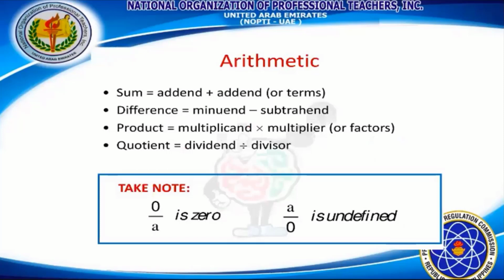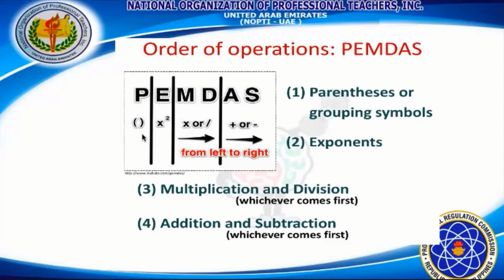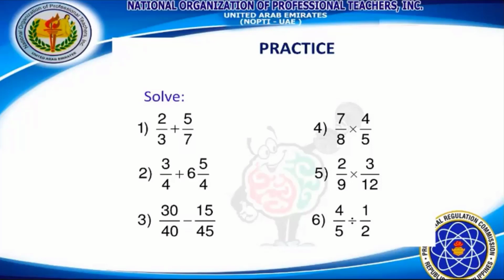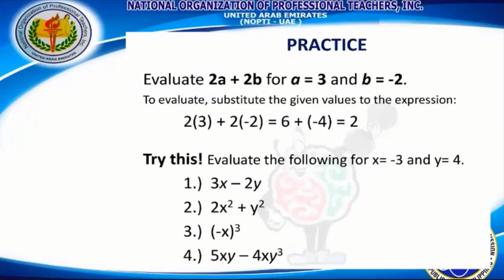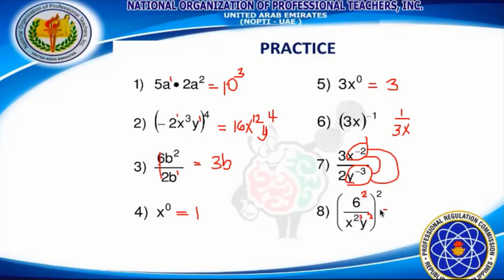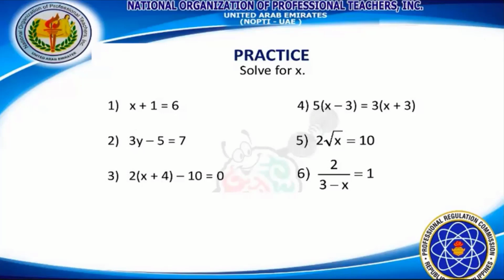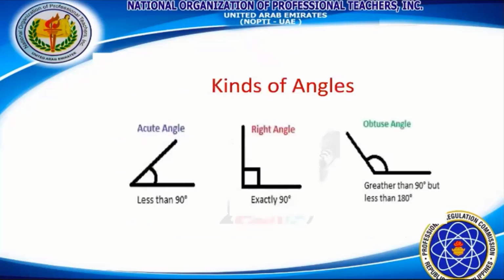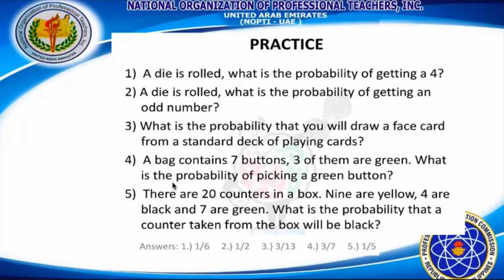General Education MATHEMATICS | CONCEPT RECALL | LECTURE REVIEW | BLEPT Review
Credits | references:
Philippine Normal University LET Review
Department of Education Philippines
MET Review Lecture

1. This YouTube channel does not claim ownership to any reference materials compiled, used and uploaded.  The lecture notes and questionnaires researched from various resources and TEST BANK foundations are not  in any way or any form influenced by PRC. The intent of the video is to support future licensed professionals who choose to review online, in their journey towards their respective board examinations.

3. All footage, music & images used belong to their respective companies.